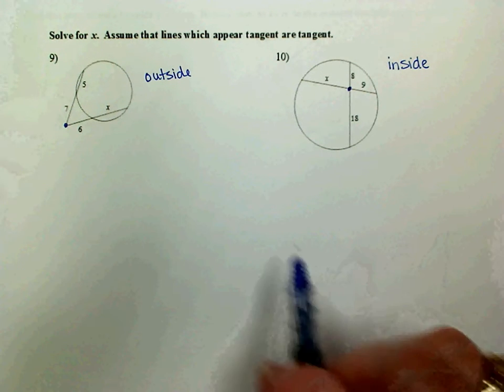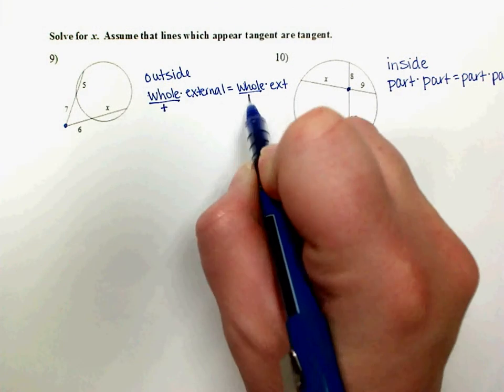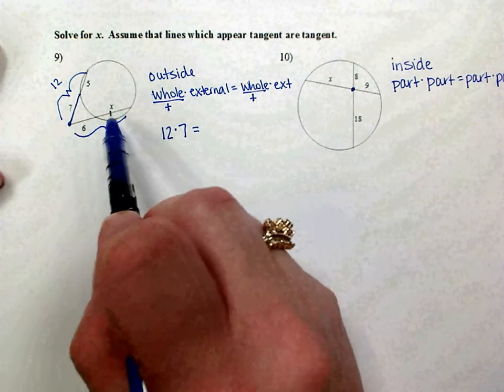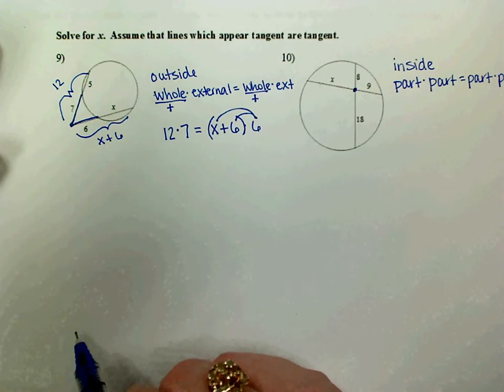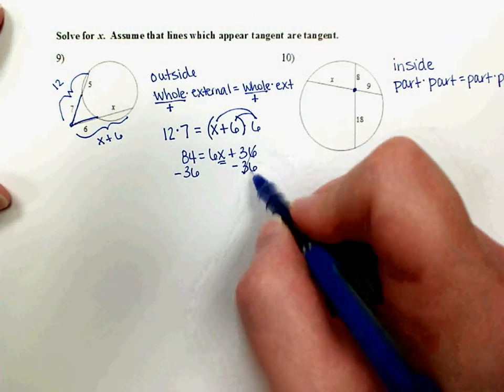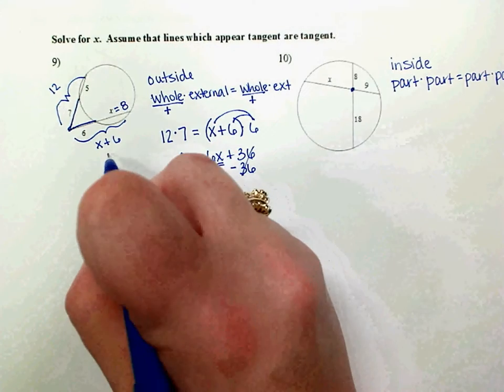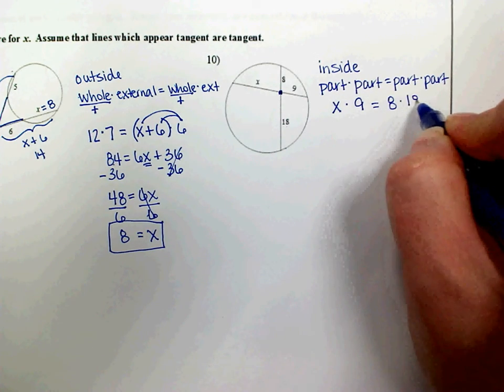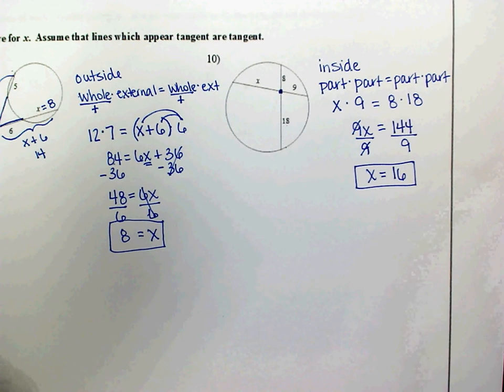Geometry Summer School FINAL SG #9 & 10